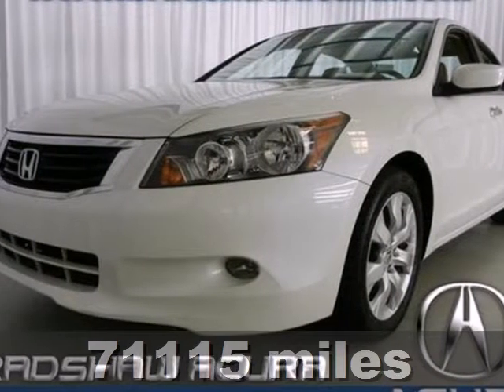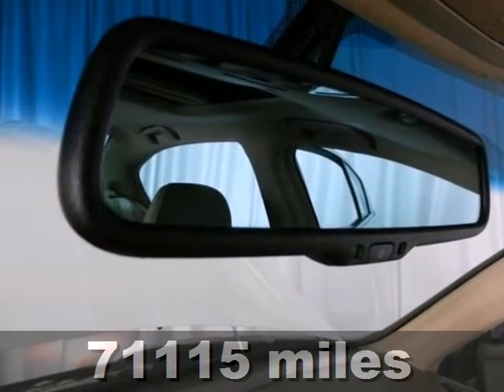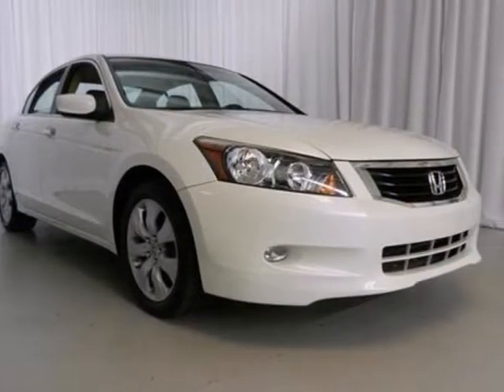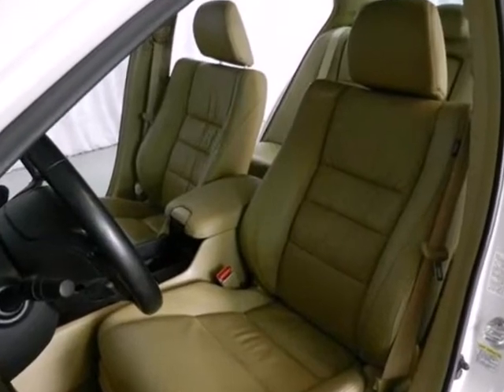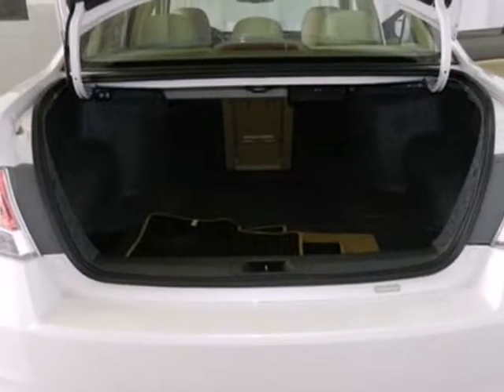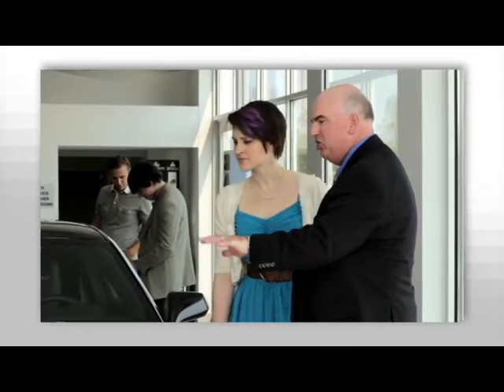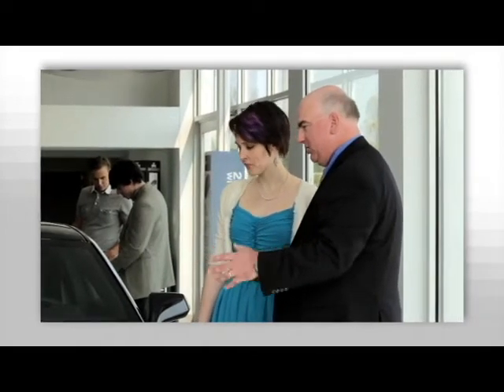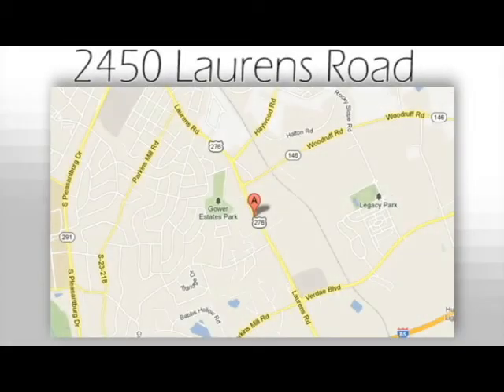2008 Honda Accord Greenville SC Easley, SC BI2218B - SOLD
Year: 2008
Make: Honda
Model: Accord
Trim: 5 Speed Automatic
Engine: 6 Cylinder
Transmission: 5 Speed Automatic
Color: Taffeta White
Interior: Ivory
Mileage: 71115
Stock #: BI2218B

Address:
2450 Laurens Rd